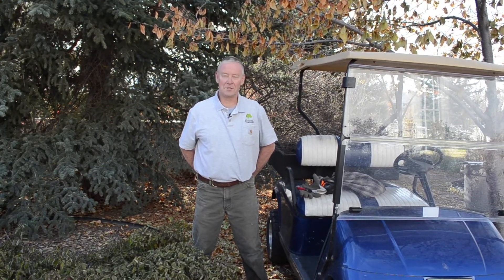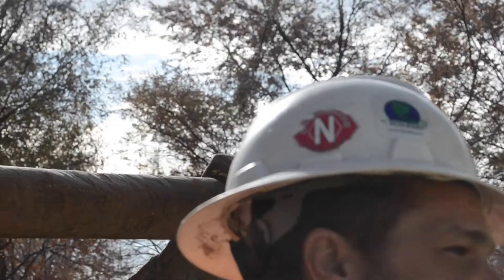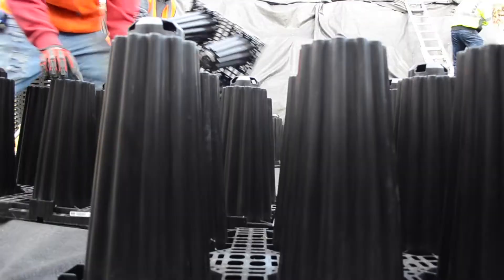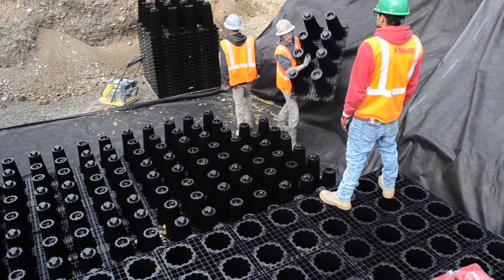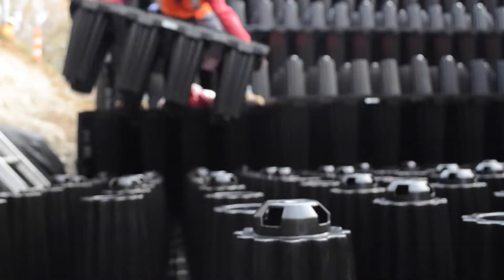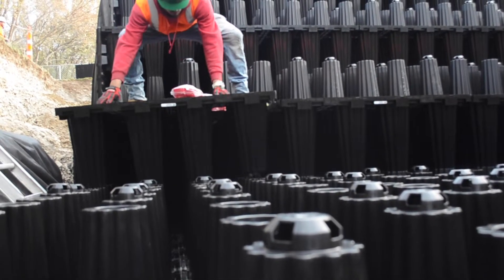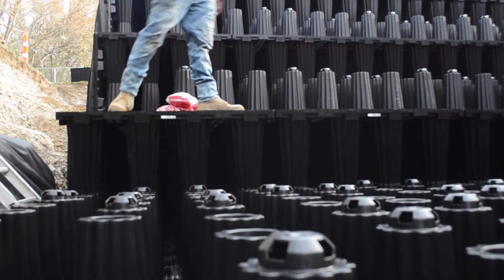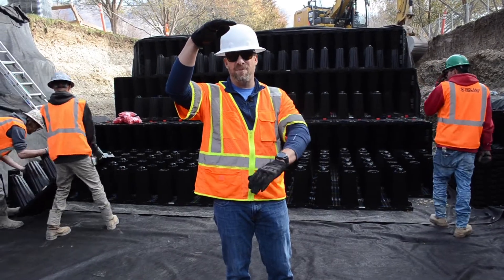Solving LDS Temple Drainage Problem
As flooding problems continued to raise concern in the parking lot of the Mount Timpanogos Temple, we teamed up with one of our customers to have them install our ACO Stormbrixx product. Through our product, the project labor and time was cut down astronomically! With our system, the client no longer had to break through the concrete parking lot.

Overall, this not only resulted in a functional drainage system but it resulted in saving everyone thousands of dollars. With their now no need to pave a new parking lot on this project, the ACO Strombrixx is paving its own path of revolutionizing the way drainage systems work.